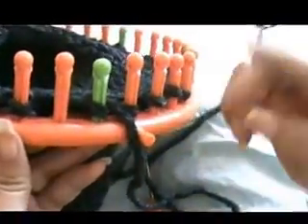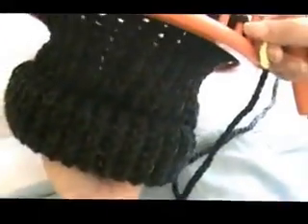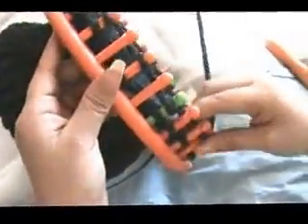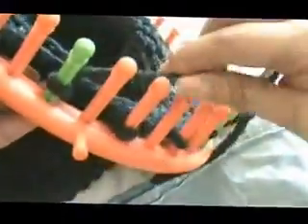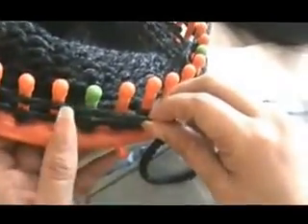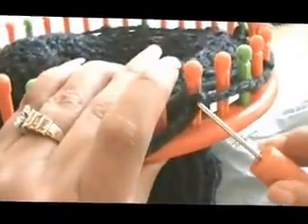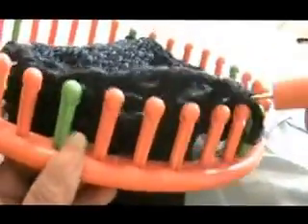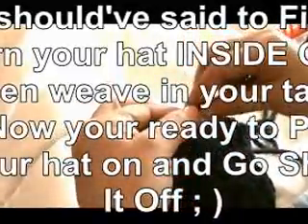How To Loom Knit & Cast Off A Chunky Beanie Hat Pt.2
In Today's Tutorial I will be showing you How To Loom Knit A Chunky Beanie  Hat and How To Make Decreases at the Top of the Hat for A Smooth...No Pucker Top!